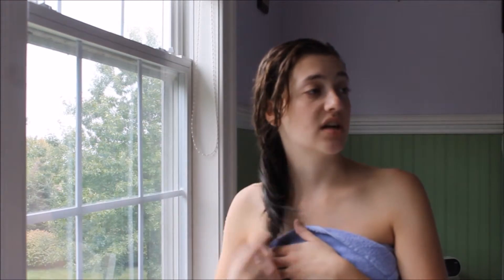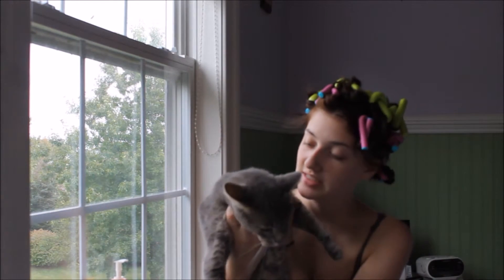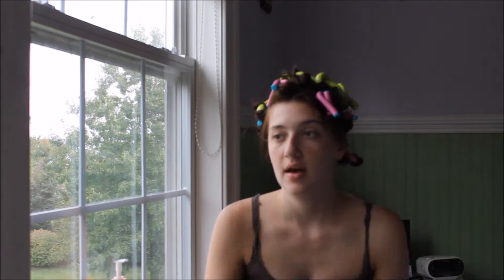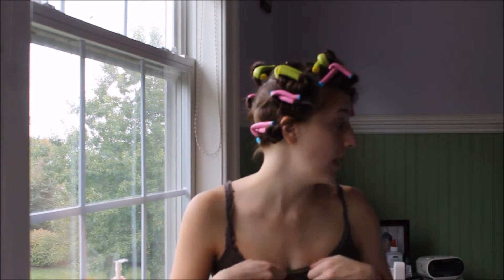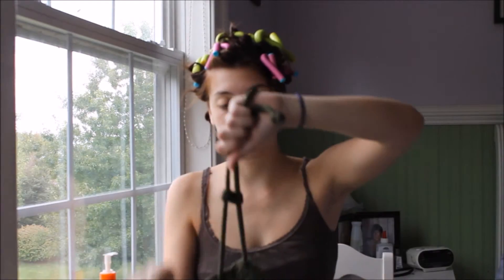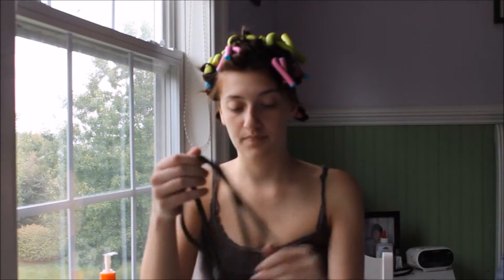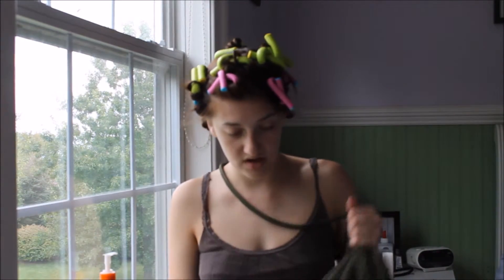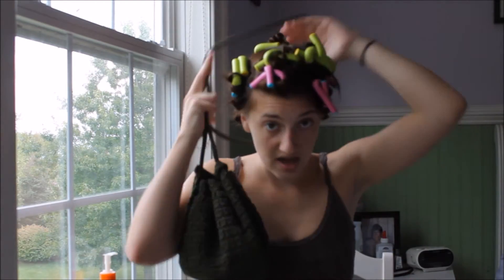Concert Do's and Don'ts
Hey guys! Sorry for my absence, school has just been so busy! Anyway, this is a little video of me getting ready for an Ed Sheeran concert and some tips I have for you guys. The vlog from the concert will be up shortly. Enjoy!